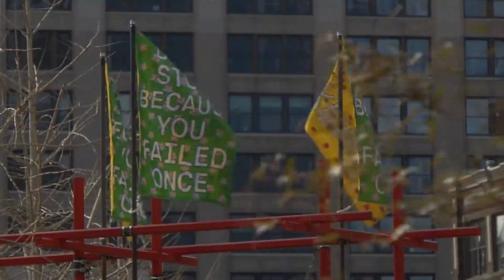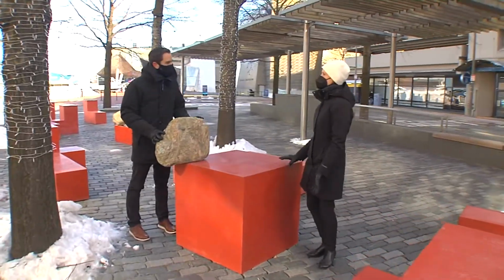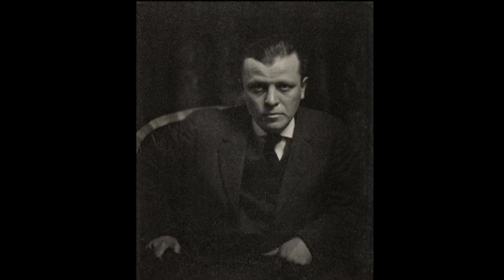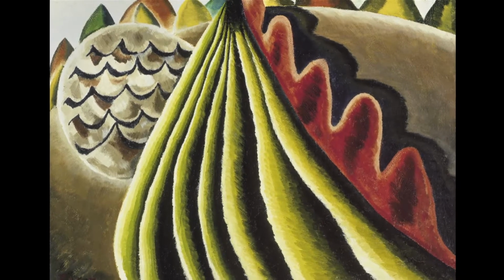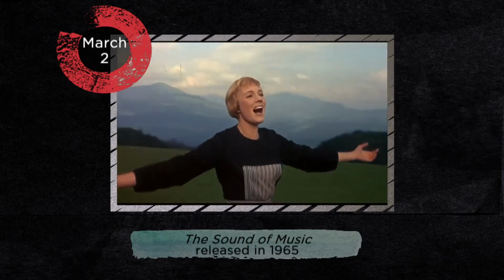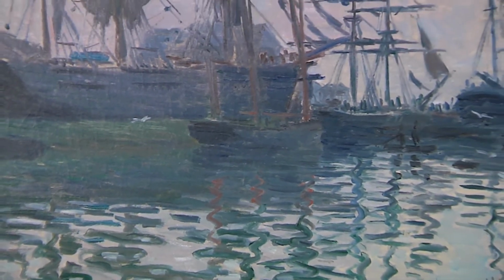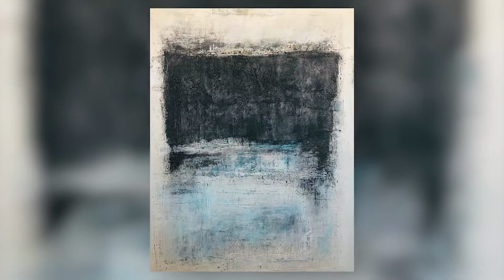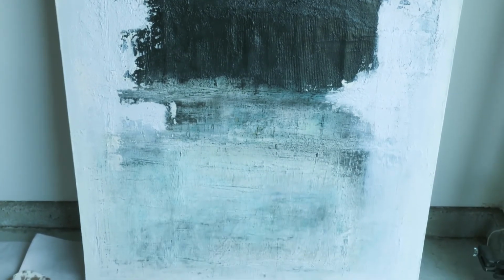Open Studio: New Public Art, Author Debra Balken, And More (Full Episode)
This week public art installations, “The Herd” and “To Each Era Its Art. To Art, Its Freedom,” by artists Andy Li and Jose Davila.  An interview with curator and author Debra Balken about the work of abstract painter Arthur Dove. Another look at the Monet exhibit at the MFA, and Reno artist Susan Handau.